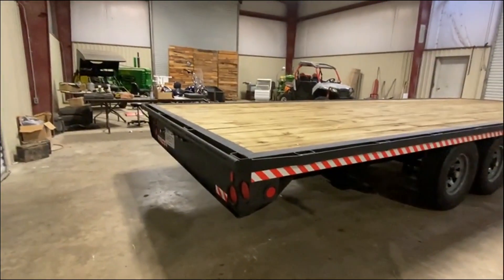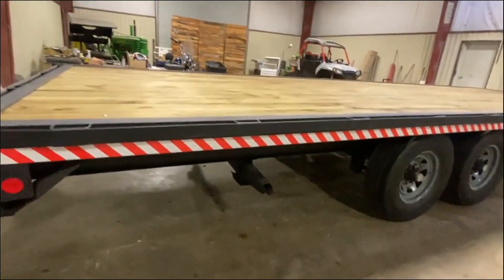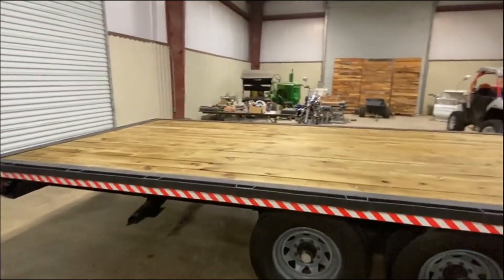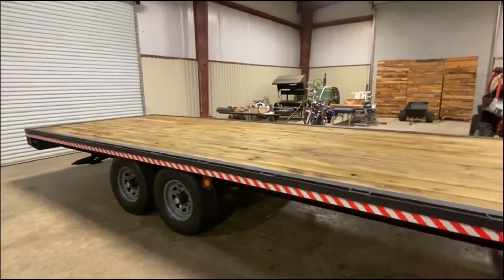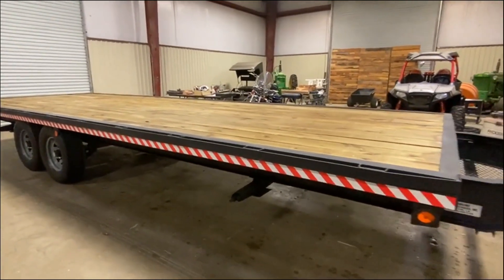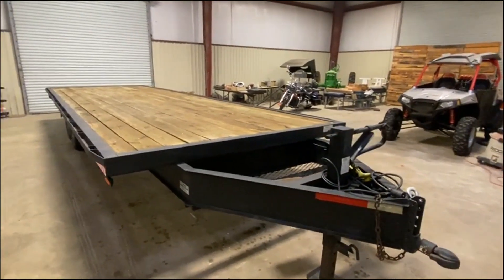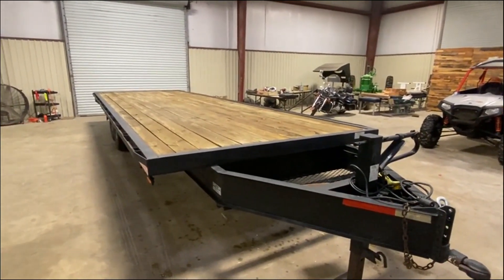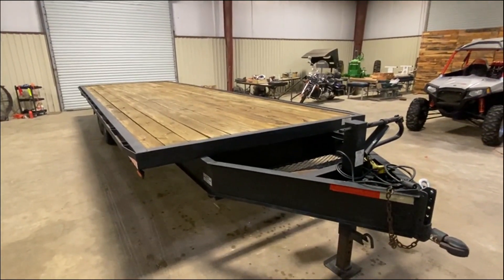2009 TOP HAT For Sale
2009 TOP HAT 24' FLAT DECK TRAILER
2-7,000LB AXLES
BRAND NEW TREATED LUMBER ON DECK
2 5/16 BULL DOG ADJUSTABLE HITCH
HEAVY DUTY DROP LEG JACK
10" I BEAM
4 DROP LEG STABILITY JACKS
USABLE TIRES
GOOD LIGHTS
SEE ALL PICTURES

QUESTIONS-PLEASE CALL
THIS UNIT IS LOCATED IN KINDER, LOUISIANA